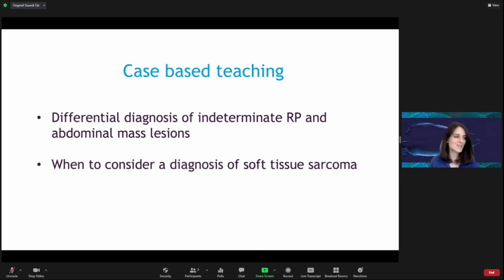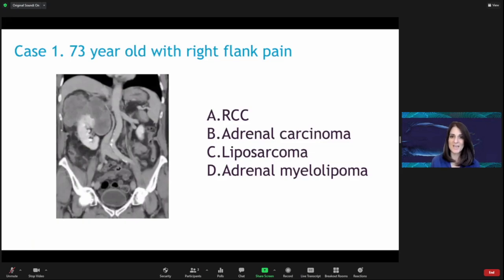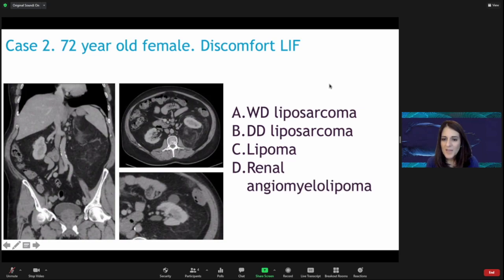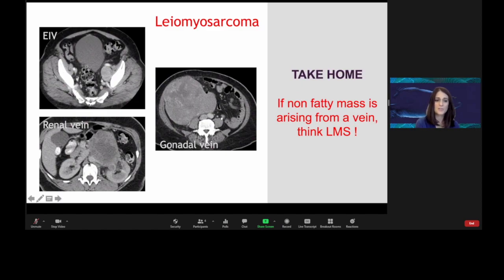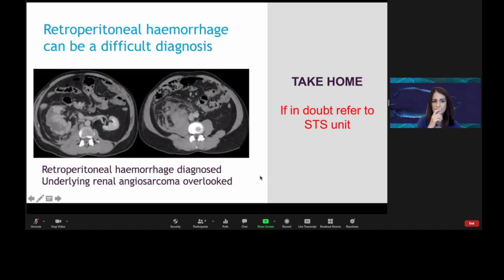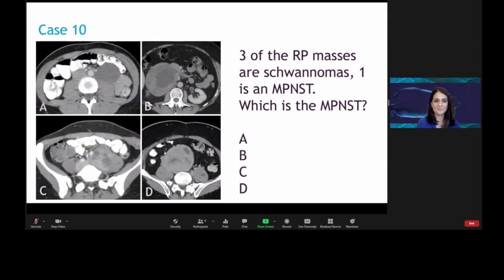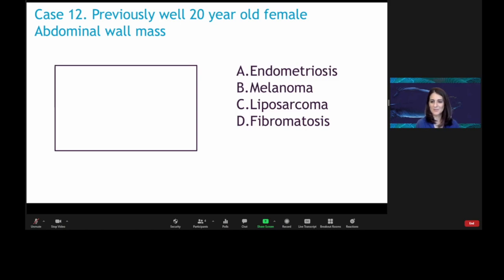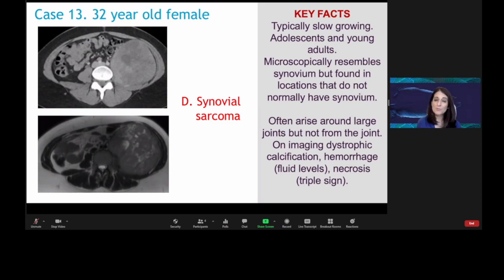Extra-visceral soft tissue masses in the retroperitoneum and abdomen by Prof. Christina Messiou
This case-based talk was presented by Prof. Christina Messiou at ICIS 2021.

For more information about our in-person teaching courses, online workshops, free webinars, Journal articles and more, sign up to our monthly newsletter